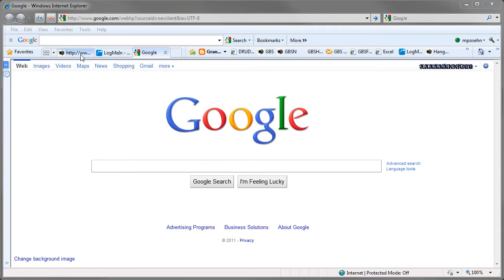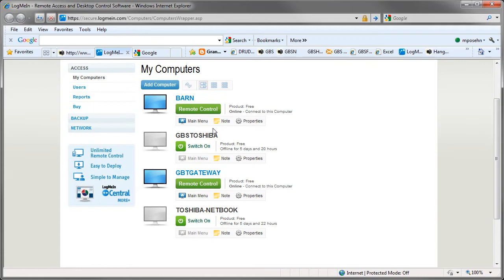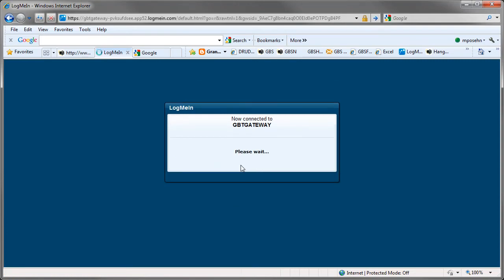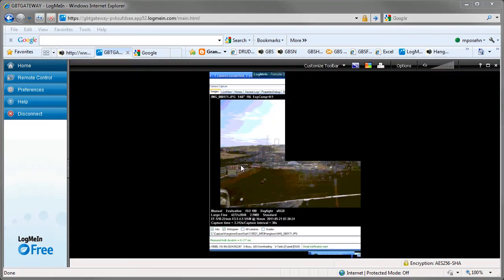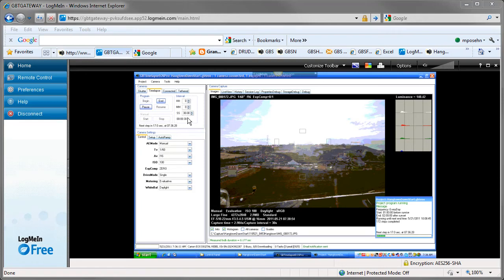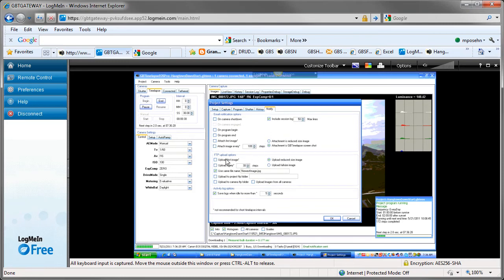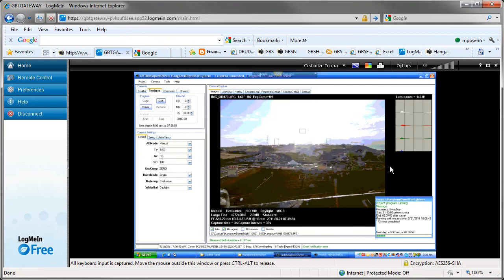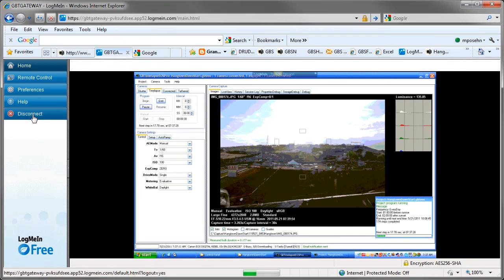Monitor GBTimelapse with LogMeIn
A demo using LogMeIn to access and control GBTimelapse operating at a remote location.